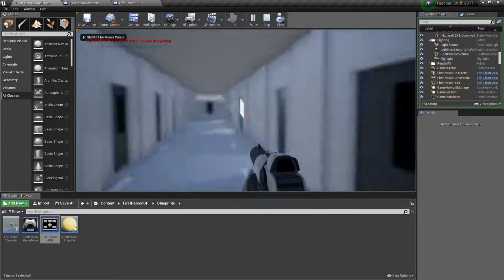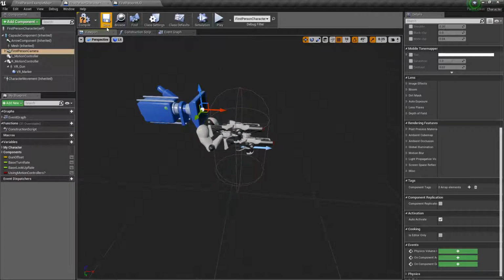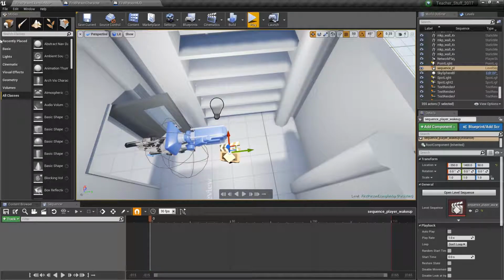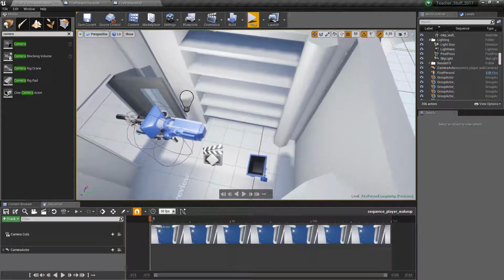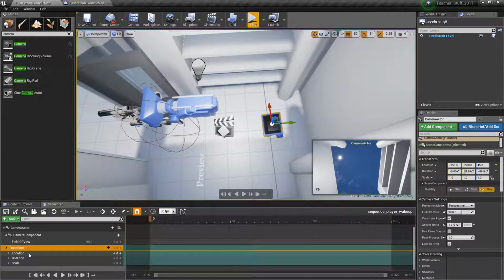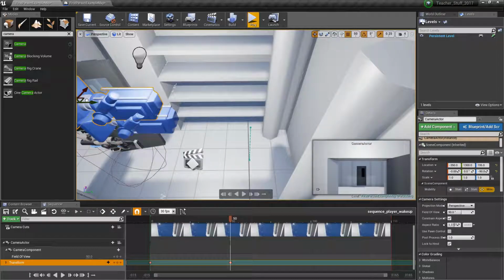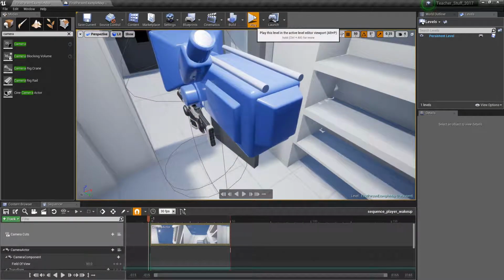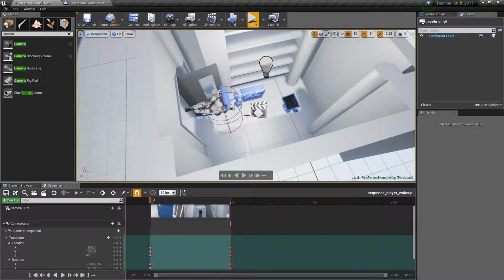Basic player - wake-up camera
We take the first person shooter template and remove the weapons and hud. Then we create a basic wake-up intro animation.